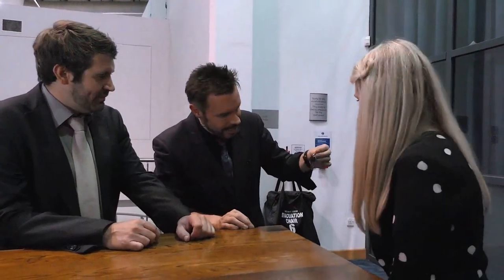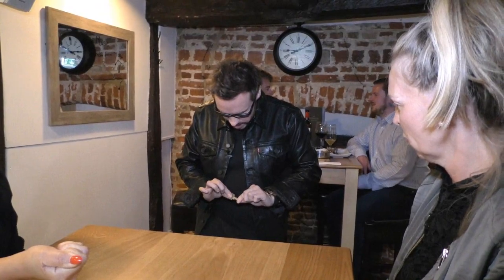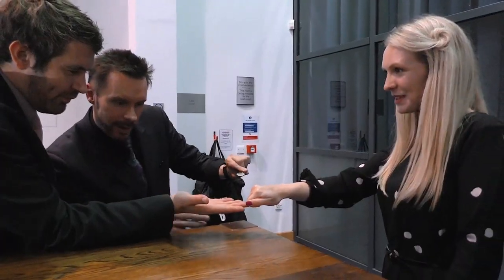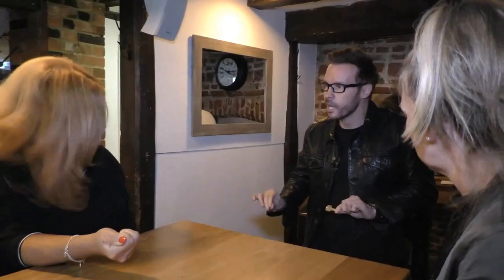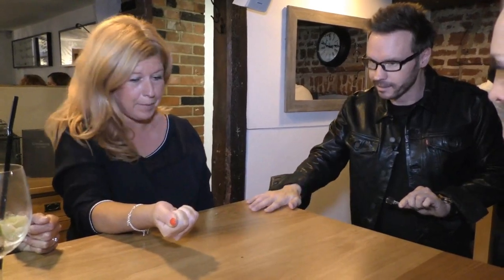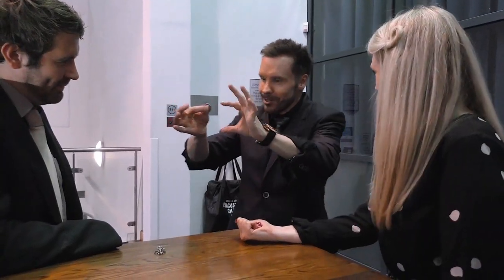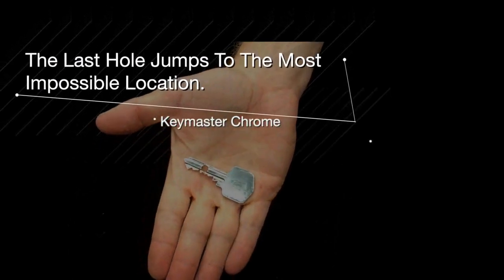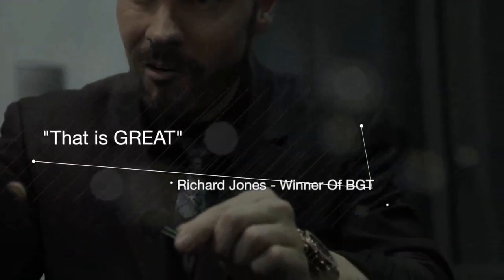Keymaster Chrome by Craig Petty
A WOW Eye-Popper, with magic happening in the spectator's own hand - super powerful! As used by DYNAMO on his hit TV show, Magician Impossible.

KEYMASTER is an incredibly organic close-up routine with multiple moments of magic happening right in the spectator's own hands. It takes the moving hole plot to new heights as the impossible happens right before the spectator's eyes.